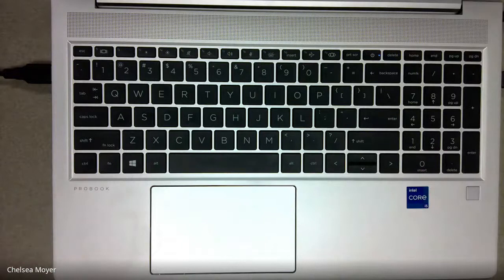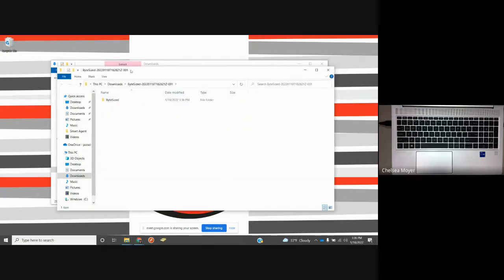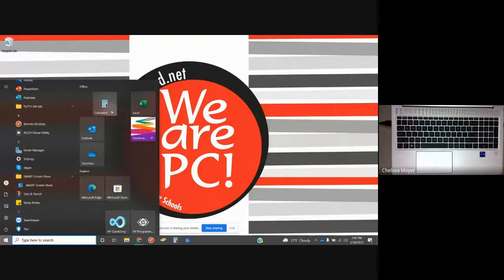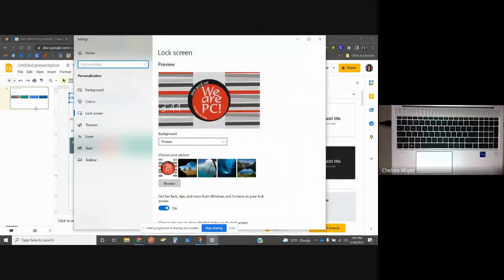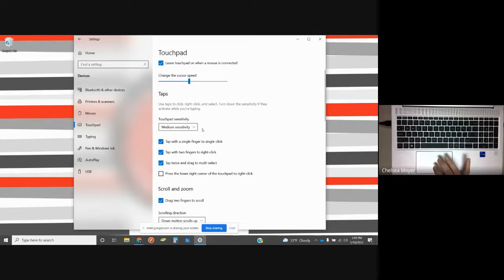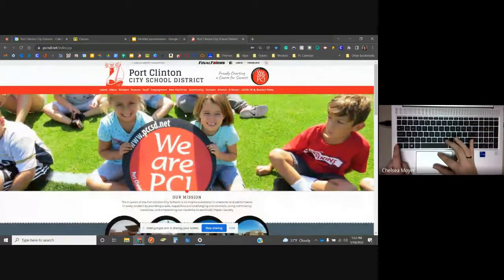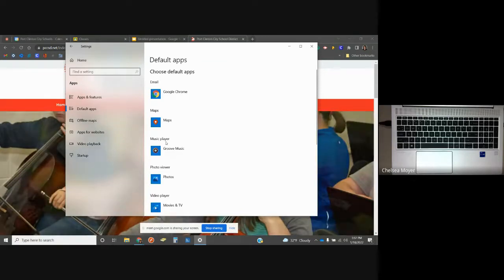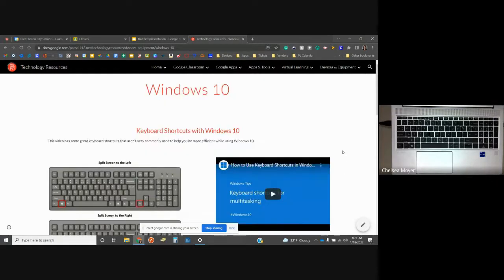Session 016: Windows 10 Tips & Tricks 2022 01 18 at 12 32 GMT 8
Windows 10 Tips & Tricks:
We are almost entirely transitioned to Windows 10 and have been able to deploy quite a few new devices in the last few years.  Join me next Tuesday for a Professional Learning session featuring Windows 10.  I’ll share a bunch of tips and tricks that I use to stay organized and work more efficiently.  These tips and tricks can be used by all users, not just teachers.